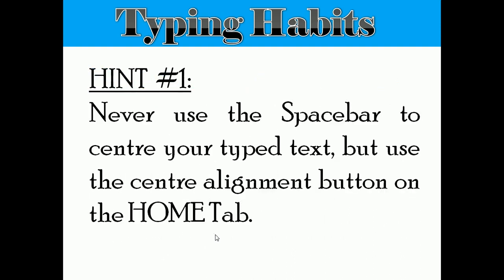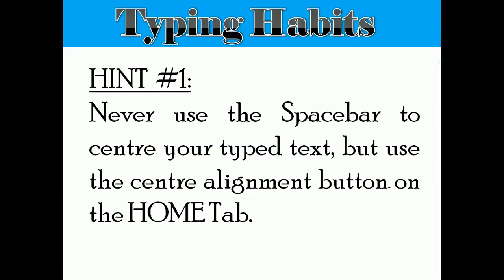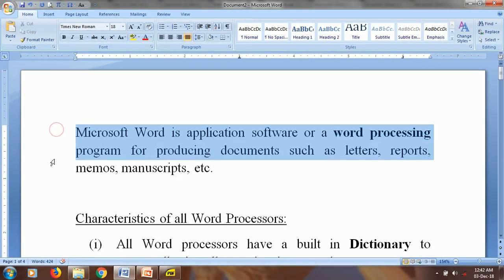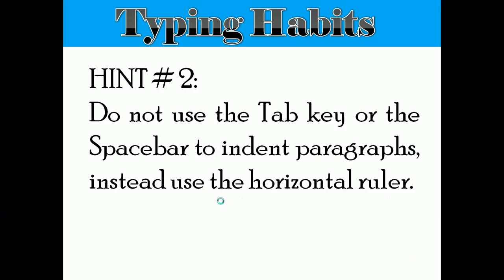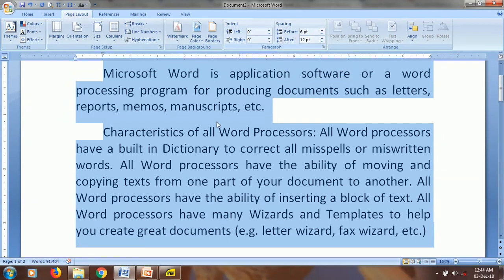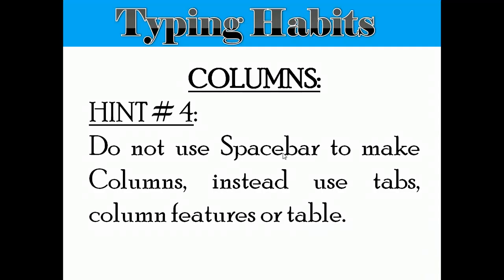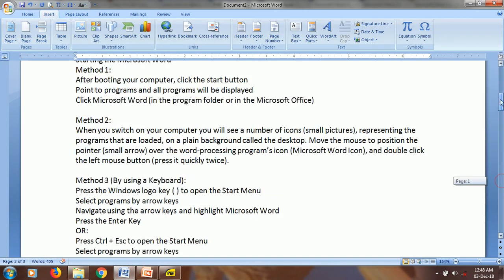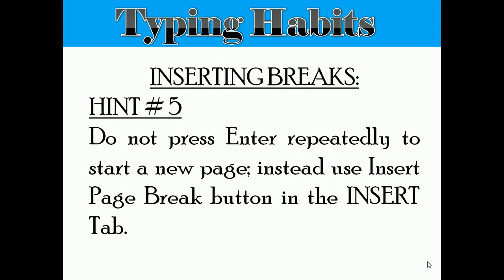5 WAYS TO IMPROVE YOUR TYPING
Typing Skill is a skill which you learn by getting some useful information about Typing and Practicing.

In this Video, Mwalimu Bassu Shares with you 5 Hints to Improve your Typing.